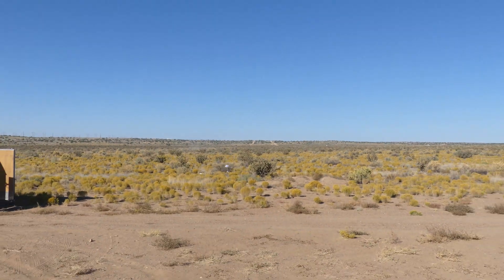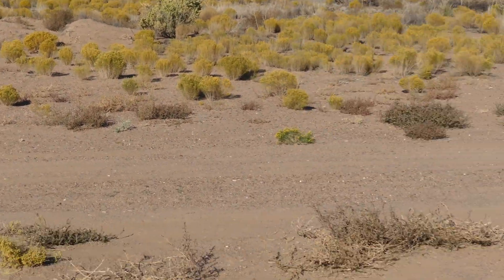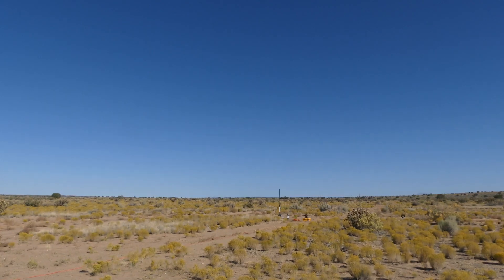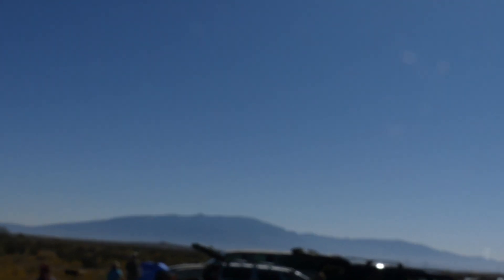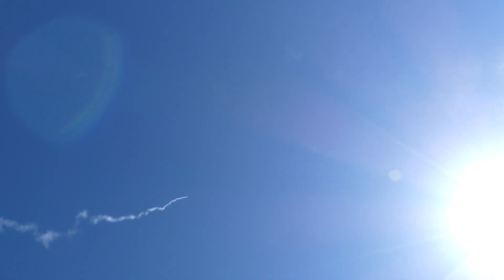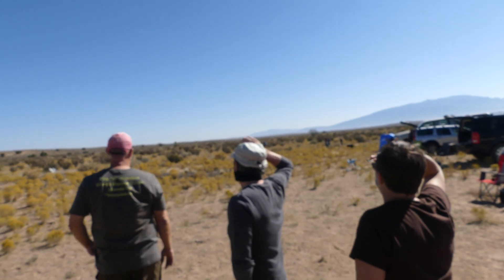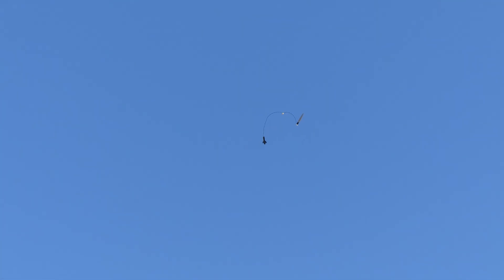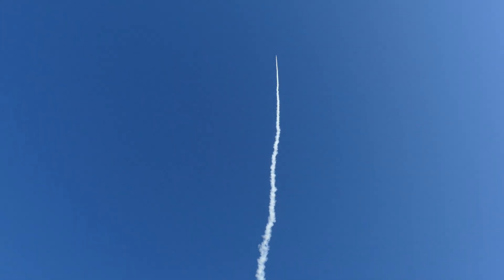ABQ Rocket Society October 2020 Launch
A few of the rockets from the club's monthly launch :)